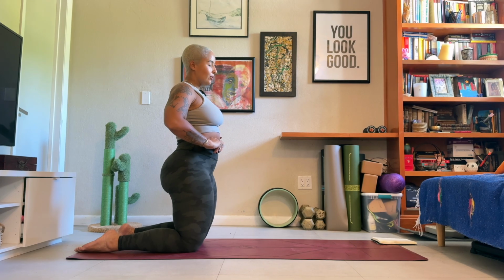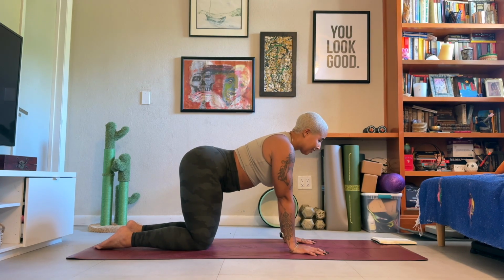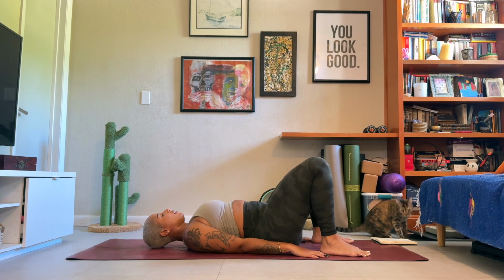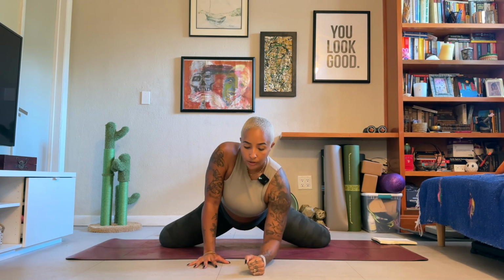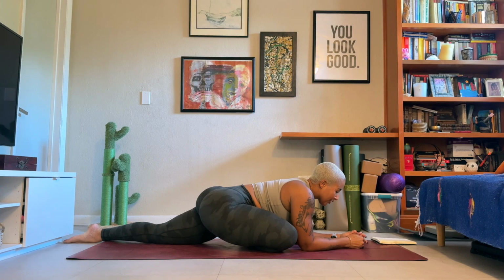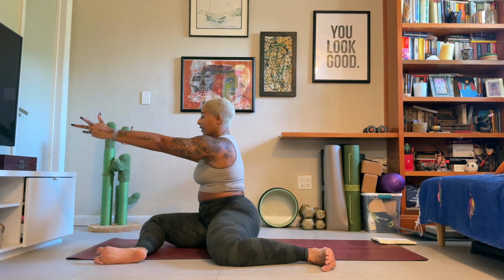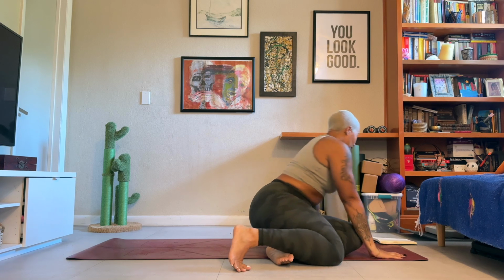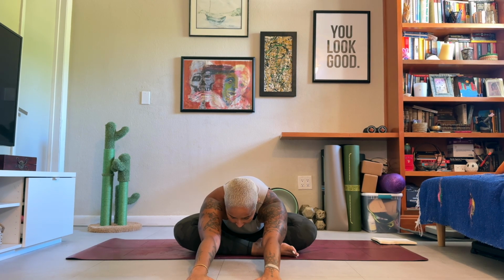15-Min Hip Reset Flow | 8 Yoga Poses for Mobility & Release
This 15-minute yoga flow resets your hips with 8 powerful poses. Designed to release tension, improve mobility, and restore strength and flexibility to your lower body, it’s perfect for those who sit often, train hard, or need more space in their hips.
*Poses in this flow:
• Hip Circles – joint warm-up, increases circulation
• Low Lunge (Anjaneyasana) – opens hip flexors and quads
• Bridge Pose (Setu Bandhasana) – strengthens glutes, lengthens hip flexors
• Frog Pose (Mandukasana) – deep inner thigh and groin opener
• Pigeon Pose (Eka Pada Rajakapotasana) – outer hip + glute release
• 90/90 Hip Stretch – balances internal and external hip rotation (modern variation)
• Malasana (Garland Pose) – deep squat for hips, groin, and ankles
• Forward Fold from Easy Pose (Sukhasana variation) – stretches hips, spine, and grounds the body